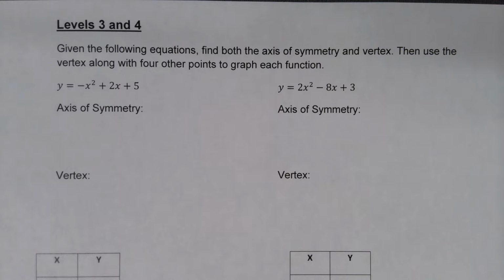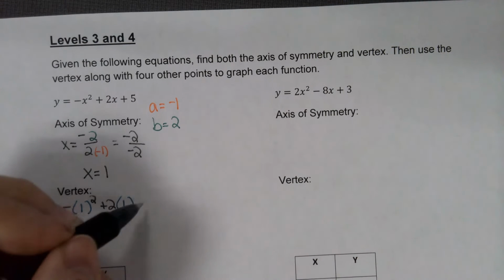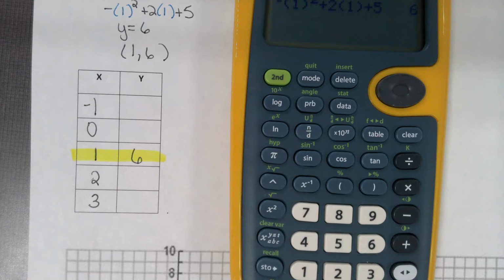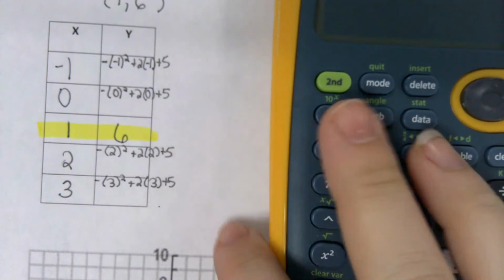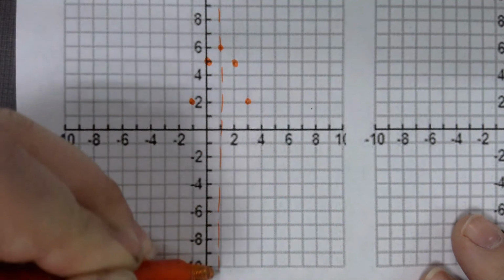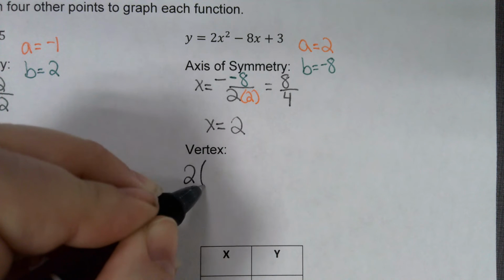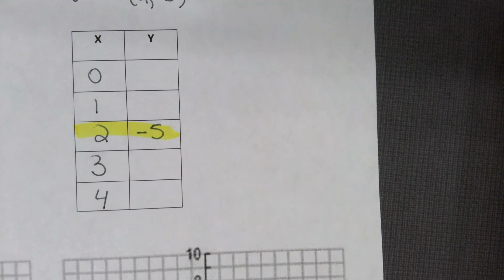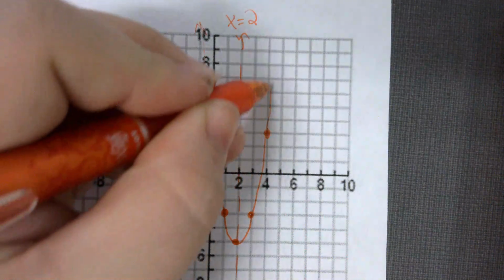A1-40 Levels 3-4